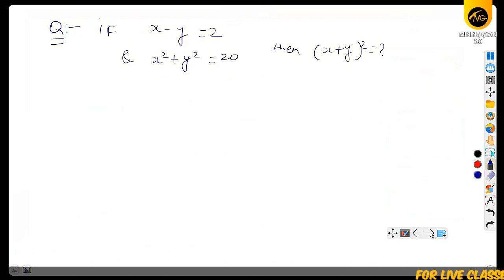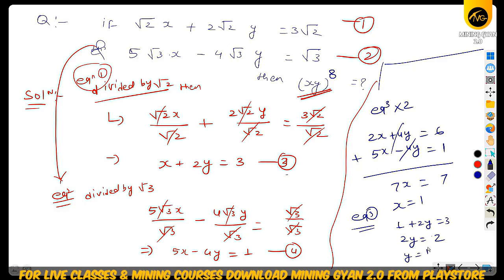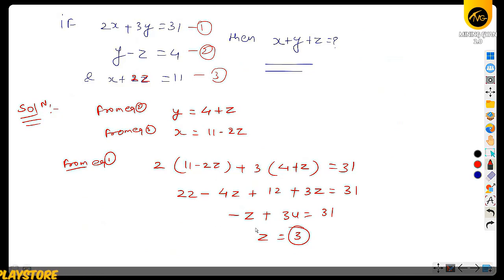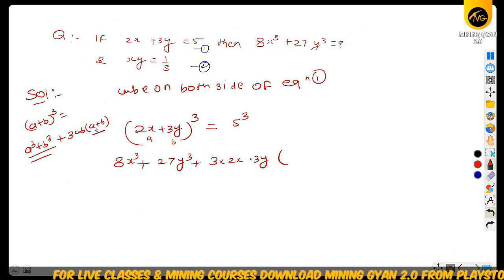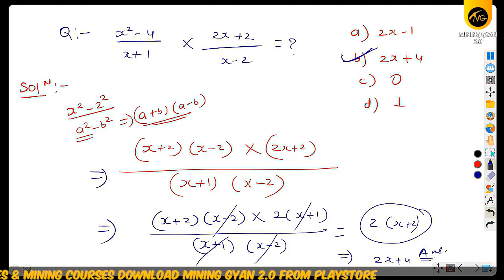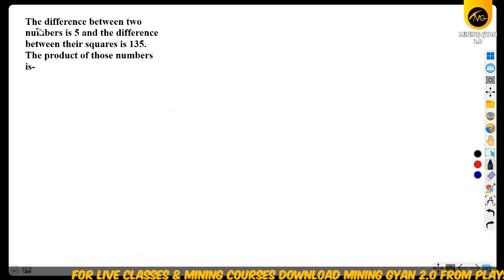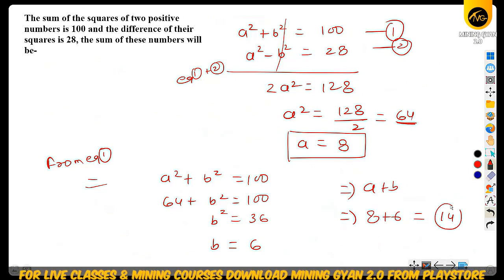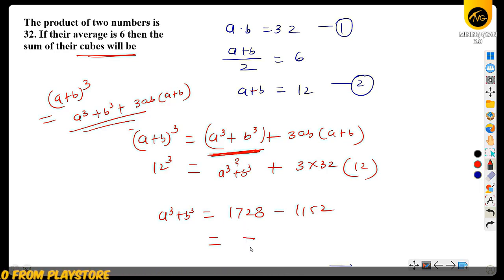SCCL MT COURSE || Non Tech || Quant Aptitude || LECTURE 6 || by RAM Sir || Mining Gyan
SCCL MT COURSE || Non Tech || Quant Aptitude || Lcm+Hcf || LECTURE 6 || by RAM Sir || Mining Gyan

In this video, we explain the topic in a clear and exam-oriented manner for Mining Engineering students and aspirants. The explanation is simple, concept-based, and useful for GATE MN, PSU exams, and university exams.
📌 Topics Covered →
→ Basic concept explanation
→ Important definitions & terms
→ Exam-oriented points
→ Numerical/logic approach (if applicable)
→ Common mistakes & tips for exams
This video will help you strengthen fundamentals and improve exam performance in Mining Engineering subjects.

👉DGMS Mine Management, Legislation FMC/SMC Coal/Metal (UR/R) Live Online Course

👉DGMS Mine Ventilation FMC/SMC Coal/Metal (UR) Live Online Course

👉 DGMS Mine Machinery FMC/SMC Coal/Metal (UR/R) Live Online Course

👉 DGMS Mine Surveying FMC/SMC Coal/Metal (UR/R) Live Online Course

👉 DGMS Winning & Working FMC/SMC Coal/Metal (UR/R) Live Online Course